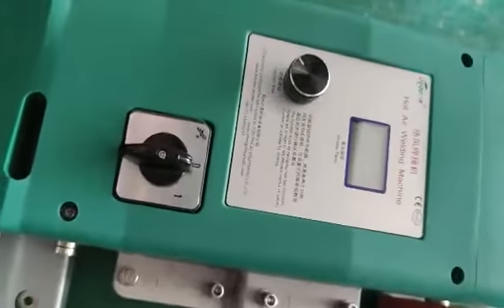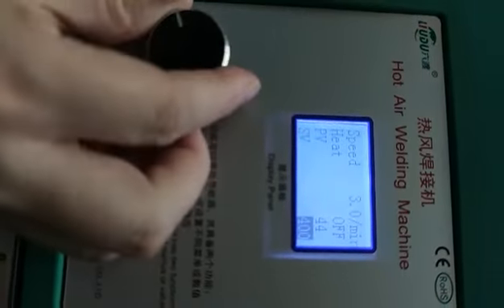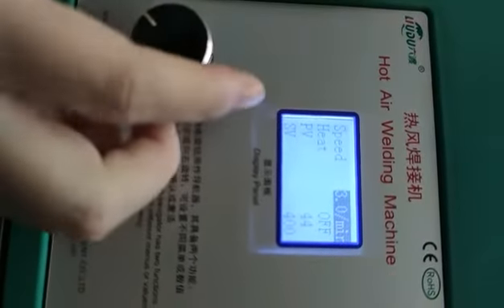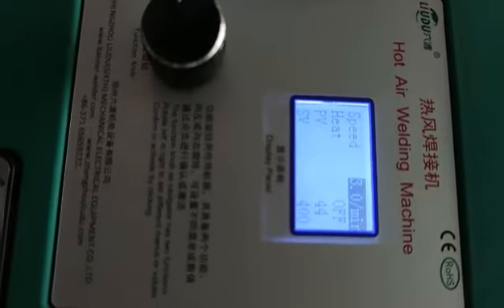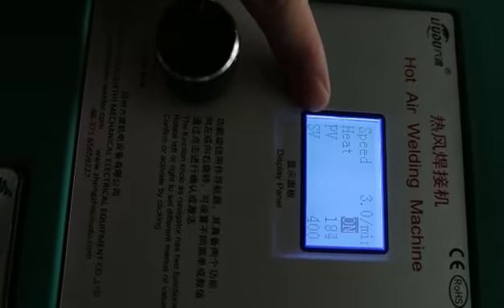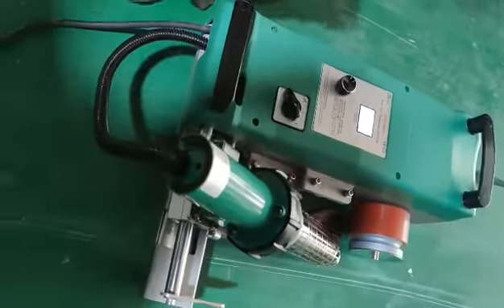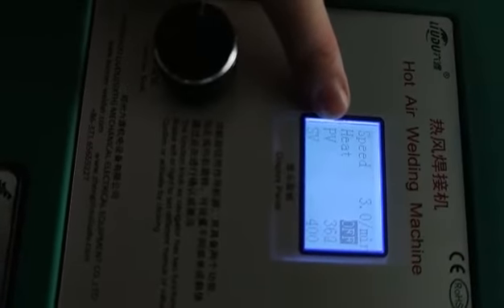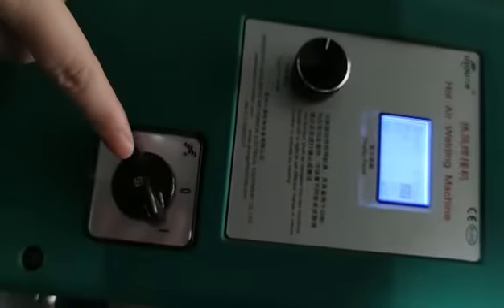Upgraded TOP4500 Operation Video